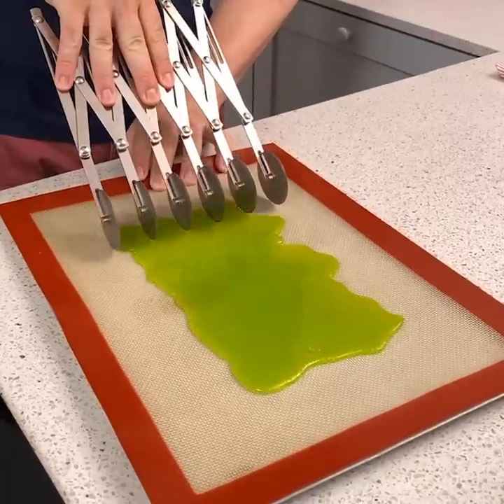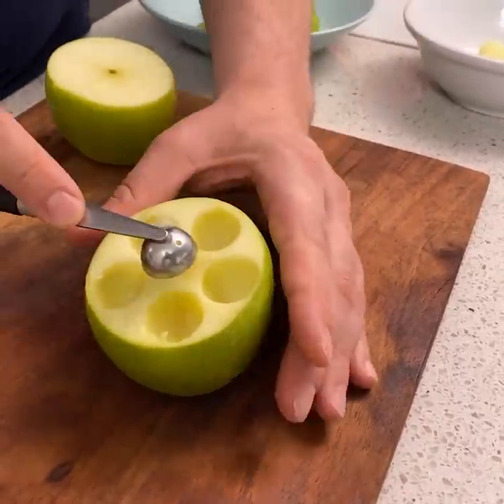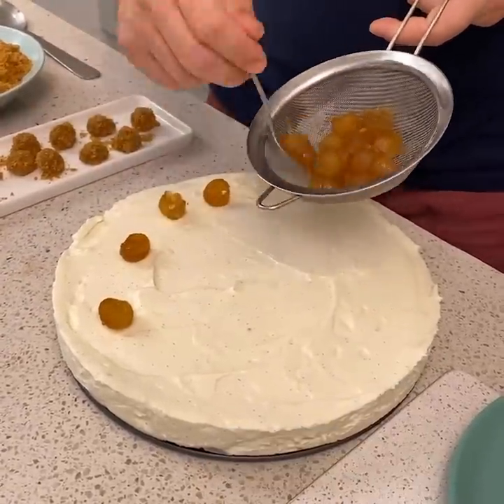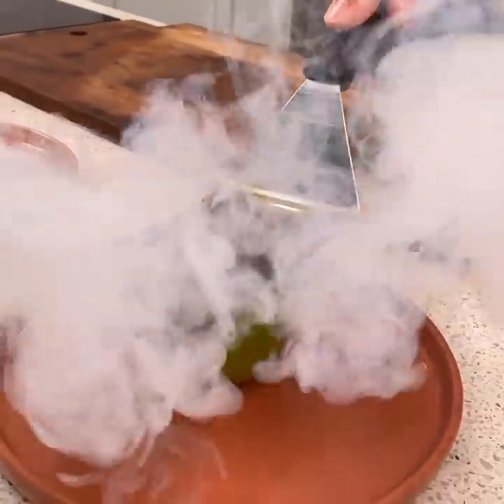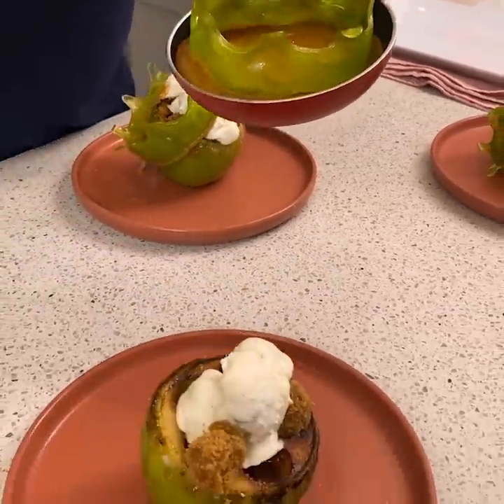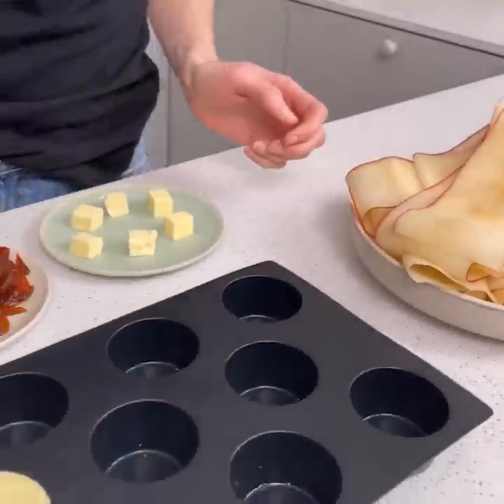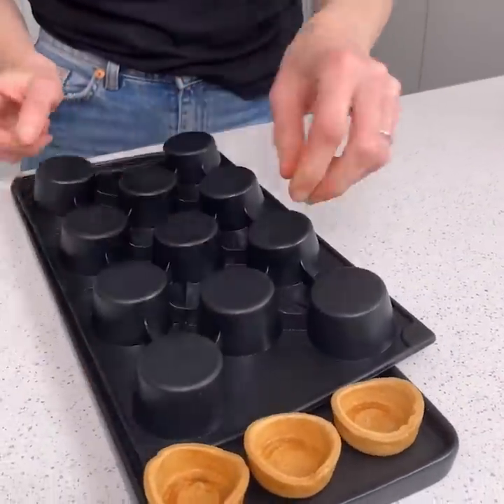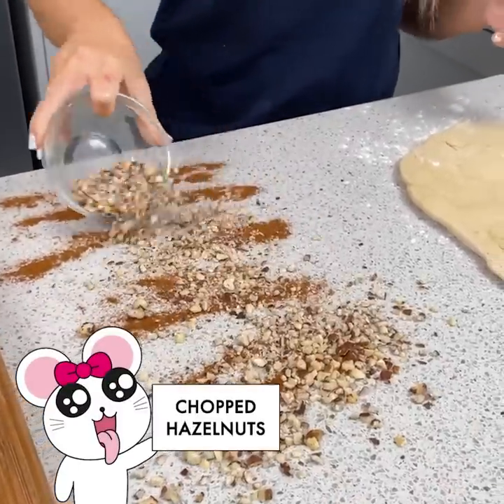3 incredible caramelized apple desserts 🍏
00:00 Crowns Up Caramel Apple
05:18 Apple Pie Caramel Nest
09:30 Baileys Caramel Apple Fritters